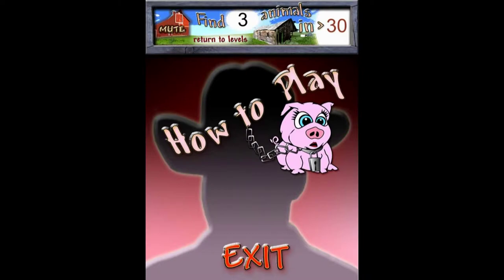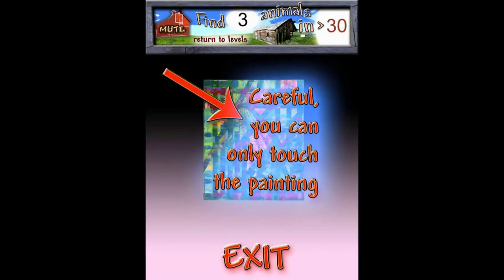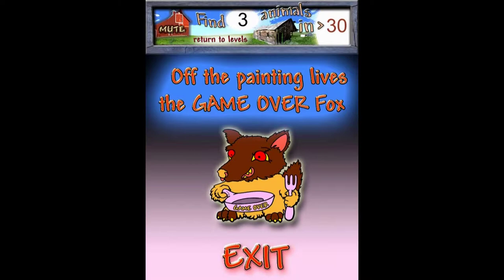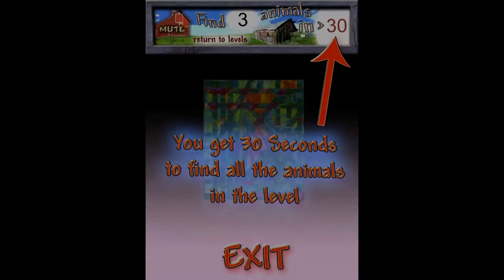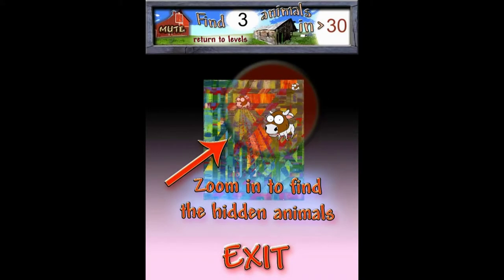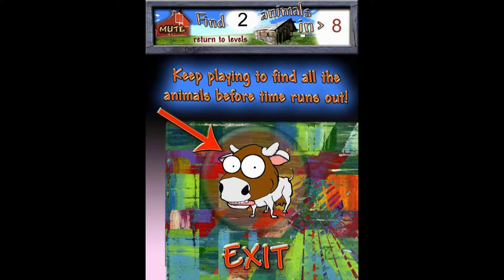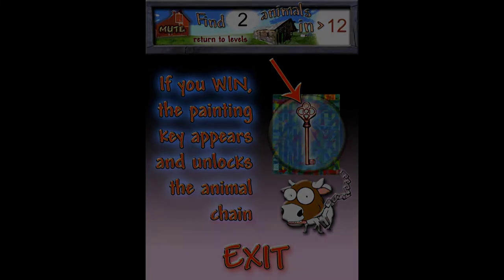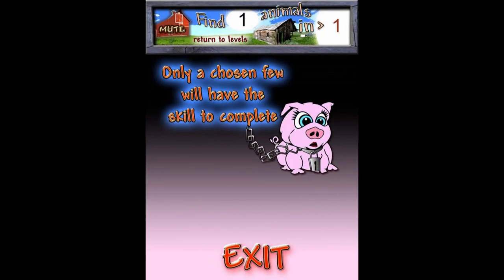How to play PigPuzzle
Addictive fun for all ages PigPuzzle is a new style of hidden object game that blends original hand painted art and music with crazy farm animals, an evil farmer, and a race against time!

Features
- Funny and fun, addicting game-play for all ages.
- Humor in the form of the hilariously evil farmer.
- 12 original acrylic paintings by acclaimed artist Kristin Nybo.
- High Resolution hand drawn visual experience.
- Use two fingers to zoom-in and out to find all of the hidden animals.
- Original soundtrack by The Fifth Boiler.